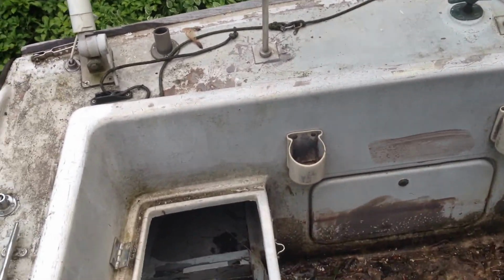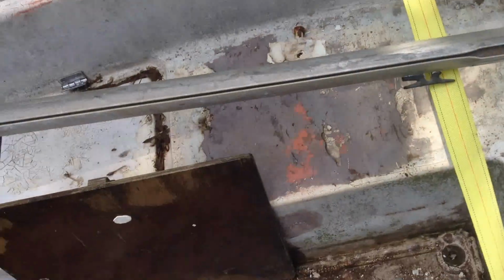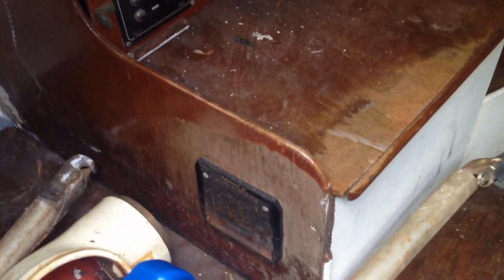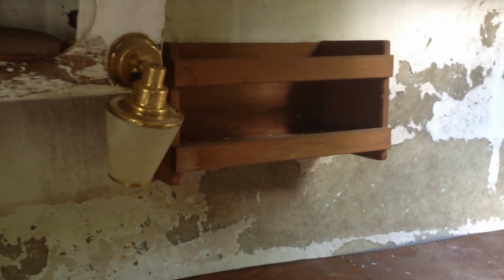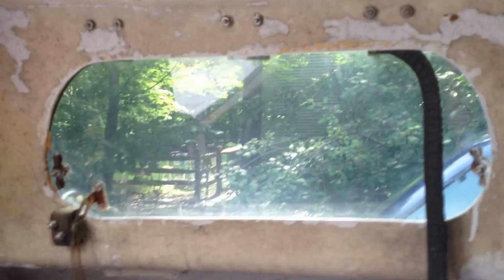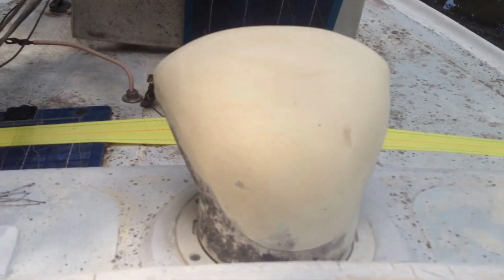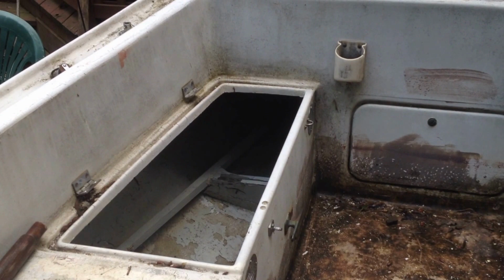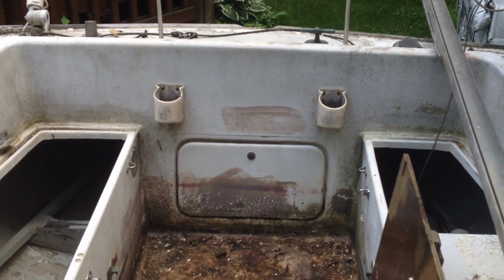Alacrity Sailboat 2013 06 29 2 of 2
My New Alacrity Sailboat first look